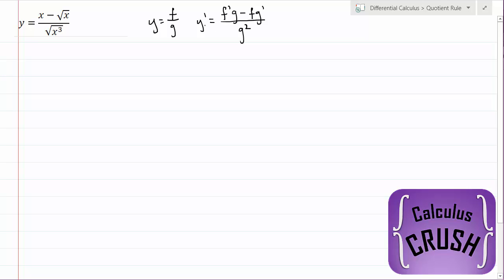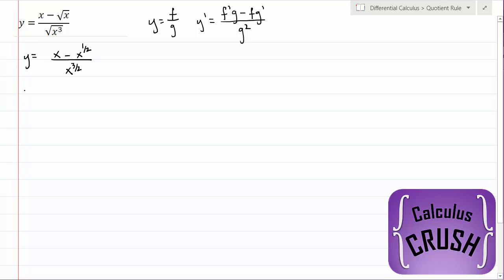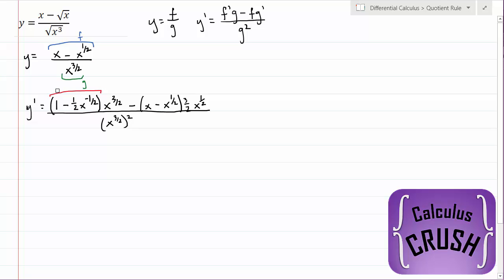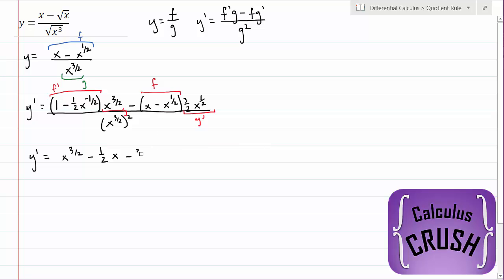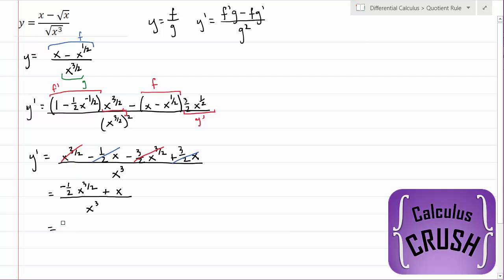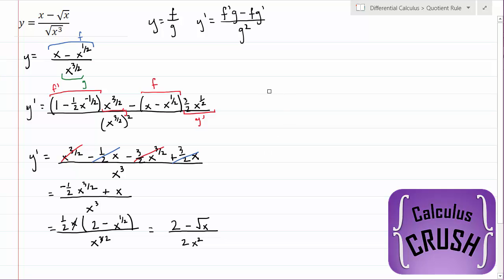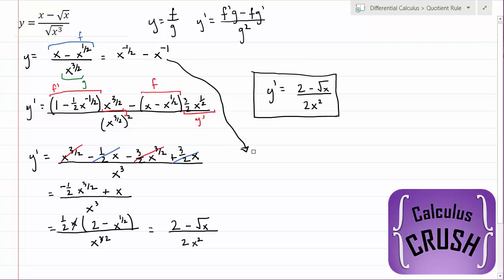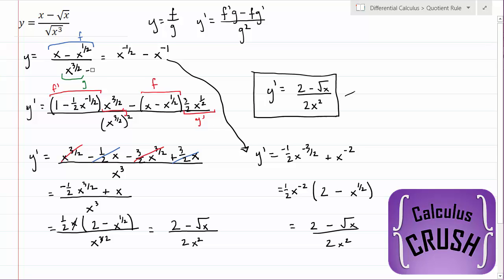The Quotient Rule - Example 2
An example of using the quotient rule of calculus to determine the derivative of the function y=(x-sqrt(x))/sqrt(x^3)